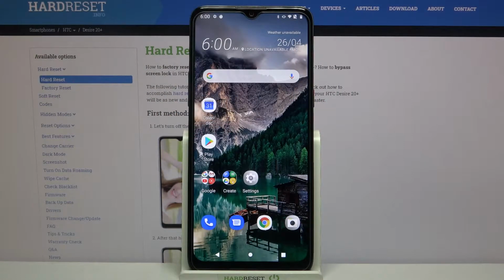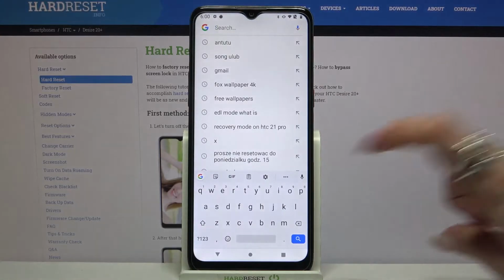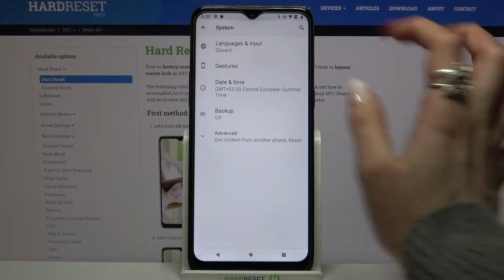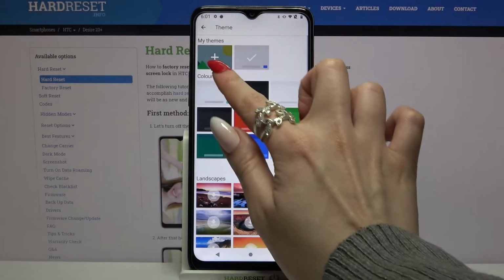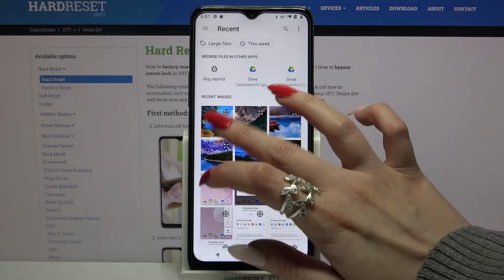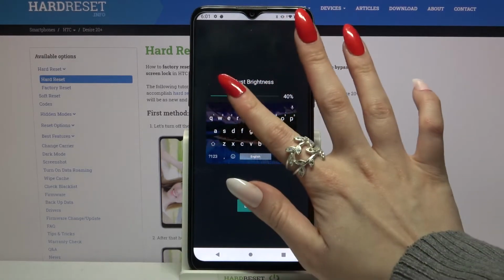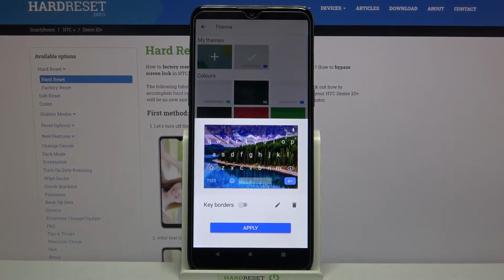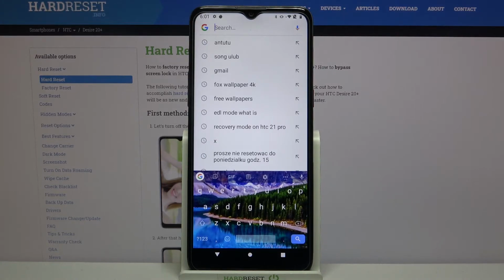How to Create Custom Keyboard Theme on HTC Desire 20+ - Apply Custom Keyboard Theme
If you don't like the look of the keyboard on HTC Desire 20+ then open this tutorial as we want to show you how to create an own and unique keyboard. Find out where the keyboard settings are located and how to set a photo from the photo gallery as the keyboard background. By the way, we'll show you where the default keyboard themes are located in HTC Desire 20+. If you are looking for something really unique, maybe you should download and apply a LED keyboard - go to our YouTube channel and find a tutorial on how to download and use this keyboard.